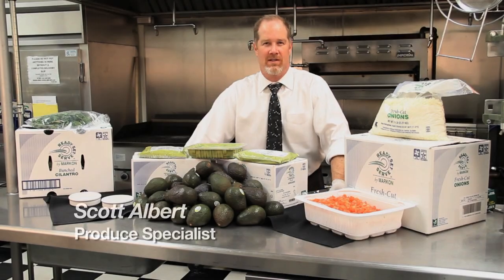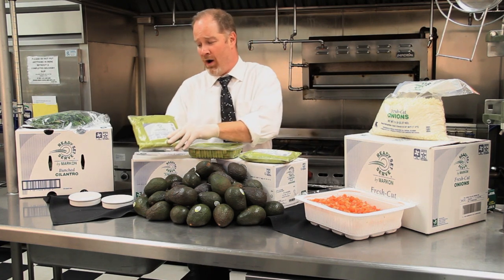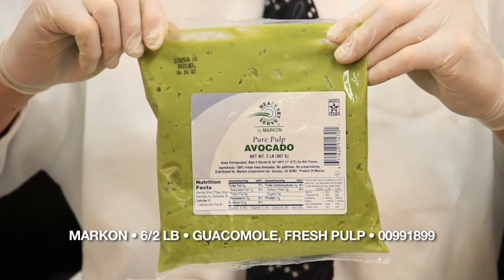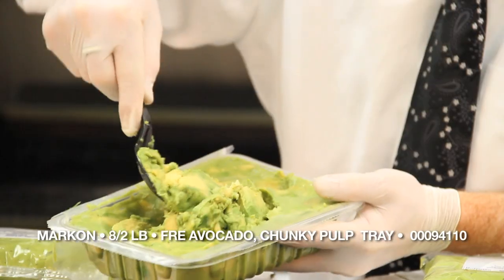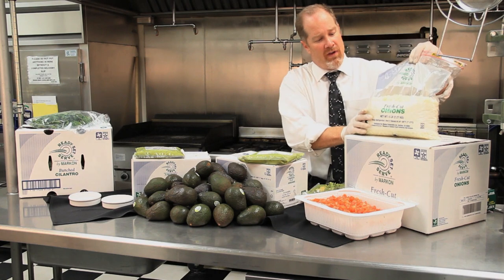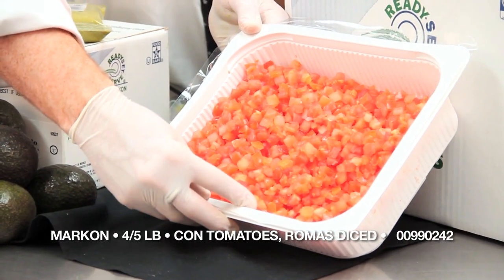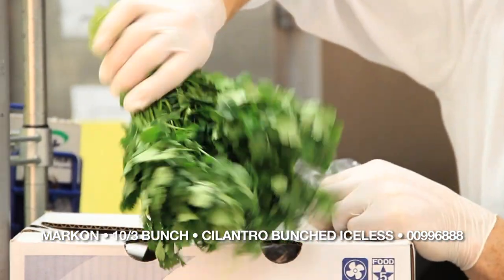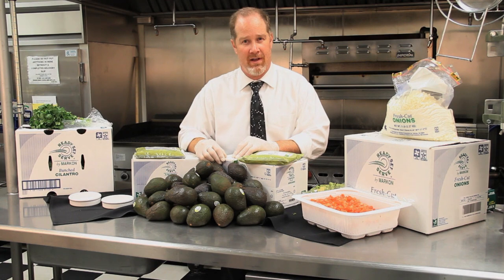Nicholas and Company - Fast & Fresh Avocado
Great fast options for March Madness!

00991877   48/CT      CAL AVOCADO, RIPE & READY 48/50 CT
00991895 MARKON        6/2 LB    GUACOMOLE, PICO DE GALLO
00991899 MARKON        6/2 LB    GUACOMOLE, FRESH PULP
 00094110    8/2 LB    FRE AVOCADO, CHUNKY PULP  TRAY
 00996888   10/3 BUNCH MAR CILANTRO BUNCHED ICELESS
 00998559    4/5 LB    MAR ONIONS, DICED 3/8"
 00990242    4/5 LB    CON TOMATOES, ROMAS DICED